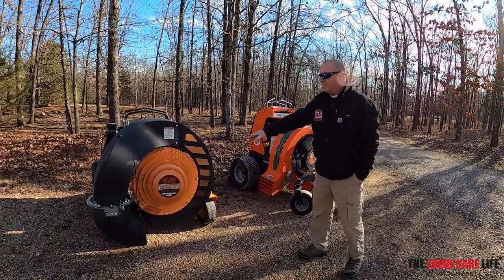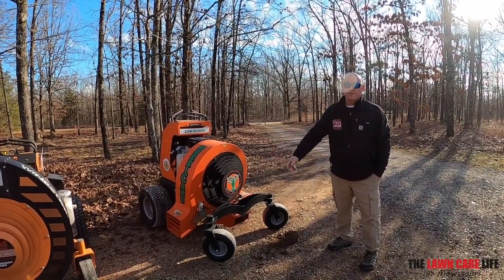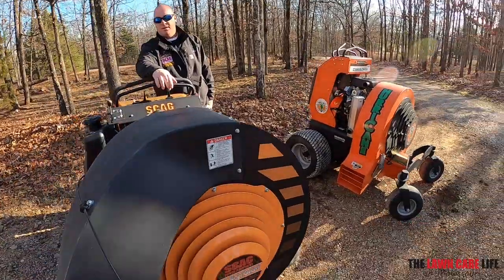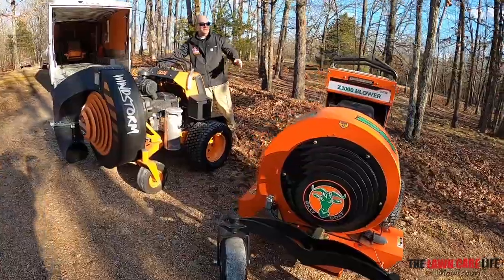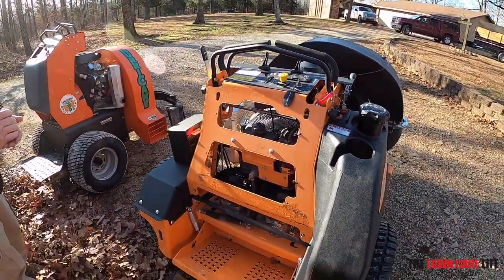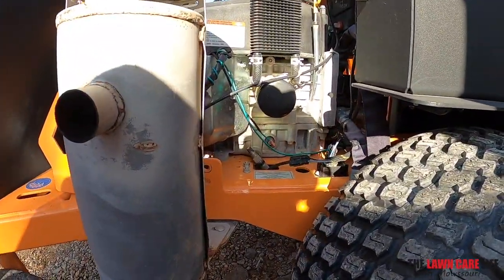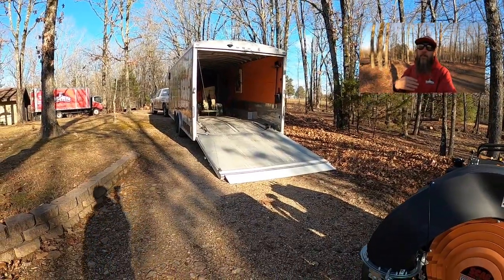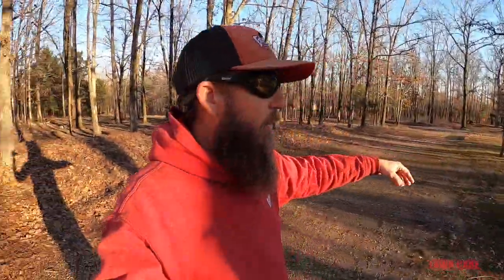Scag Windstorm vs BillyGoat Hurricane 3000 Stand On Leaf Blower - Leaf Cleanup Blower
Scag Windstorm vs BillyGoat Hurricane 3000 Stand On Blower  - Which One Did We Pick?